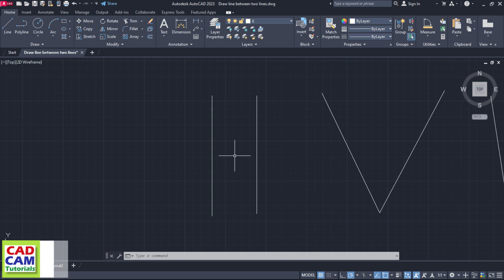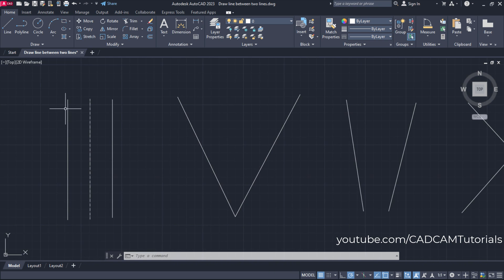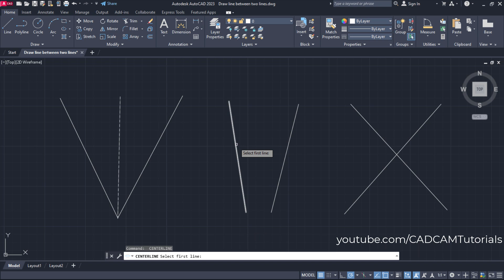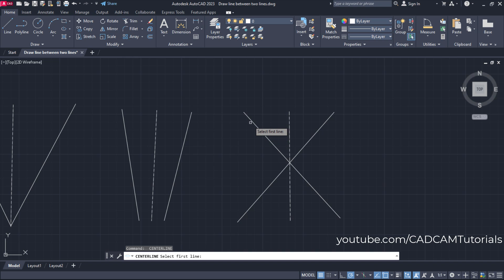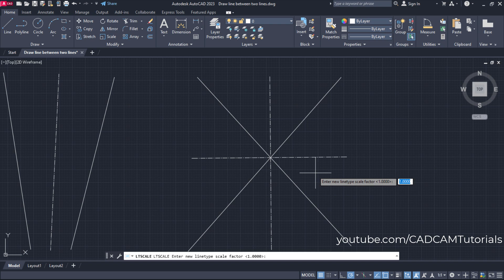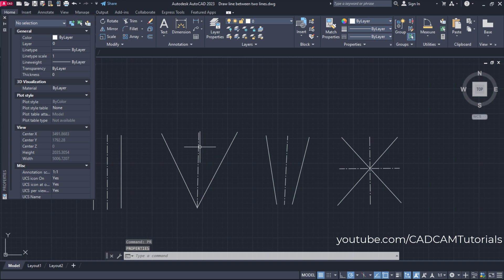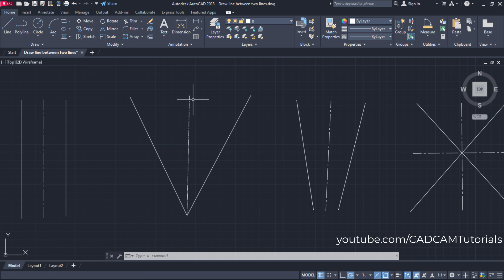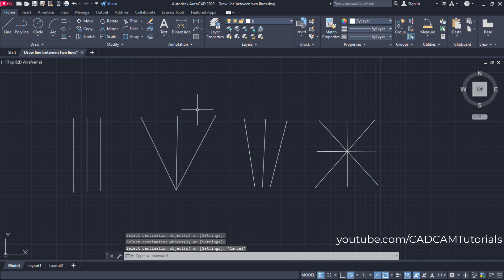AutoCAD Draw Line Between Two Lines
AutoCAD Draw Line Between Two Lines. This tutorial shows how to draw line or center line between two lines. Draw line between lines AutoCAD.